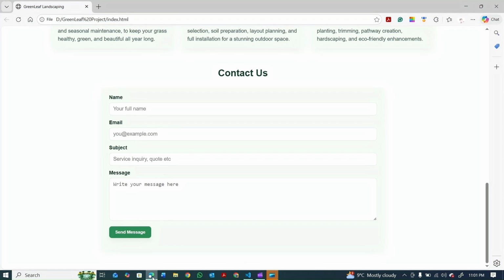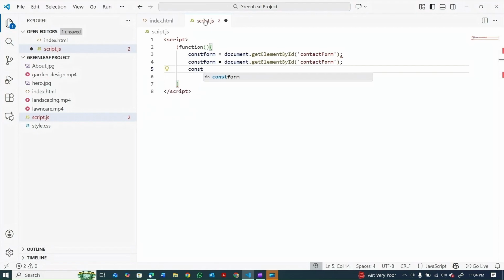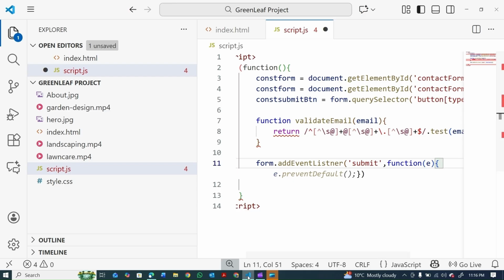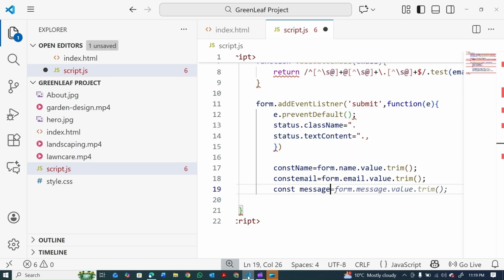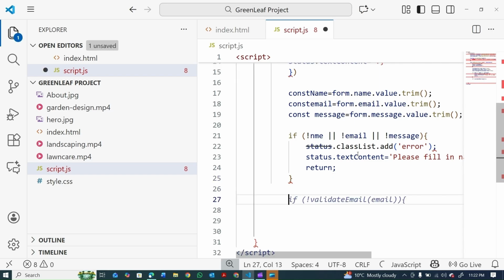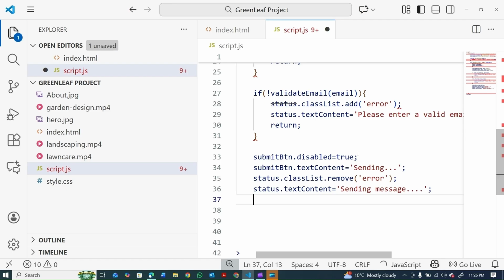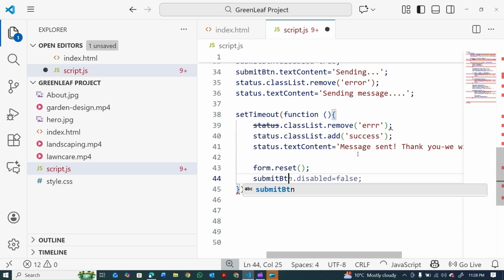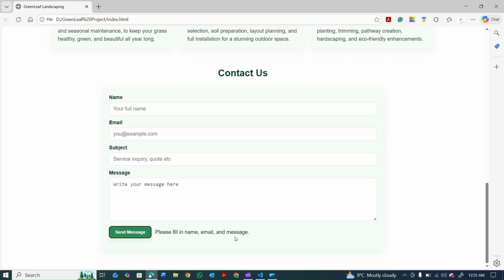Top Web Developer Reveals Easiest Way to Connect JavaScript to HTML Contact Form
Your JavaScript contact form looks correct but doesn’t work? This video explains the real mistakes beginners make and how to fix them. How to properly connect JavaScript with an HTML contact form, fix common beginner mistakes, and test your form by saving the code and refreshing the browser.